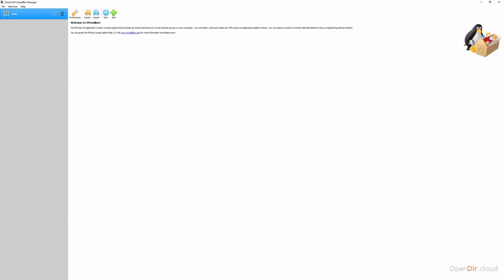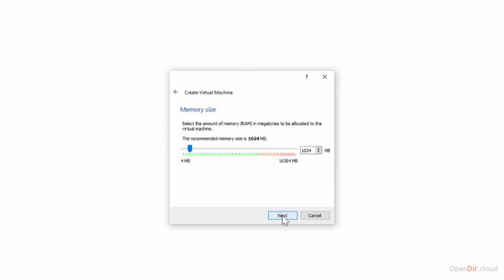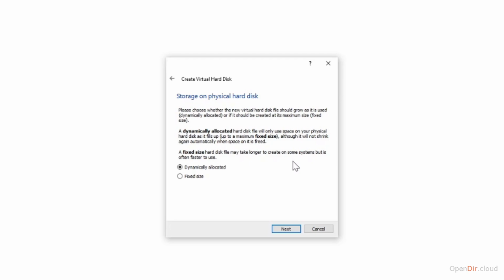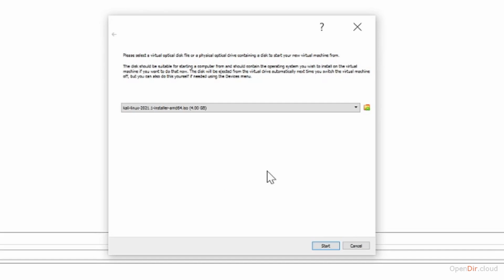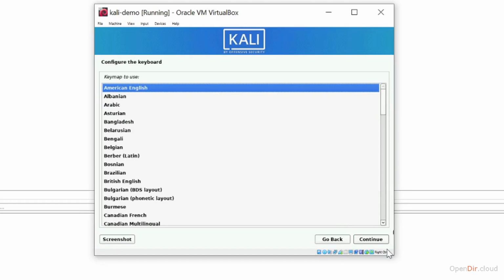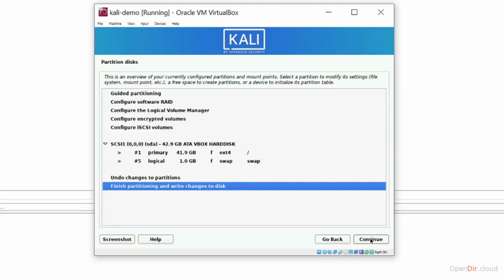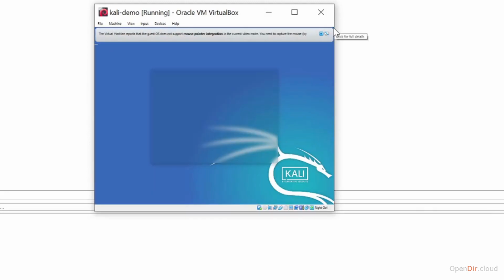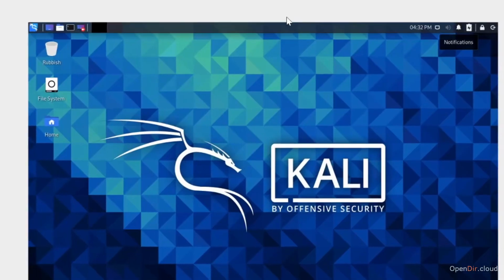006 How to install Kali Linux ethicalhackx